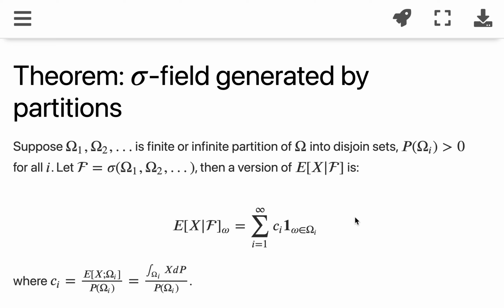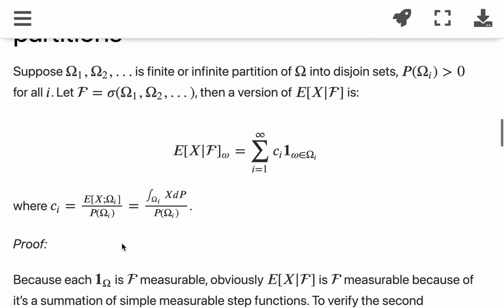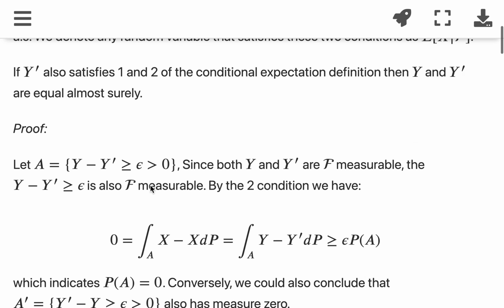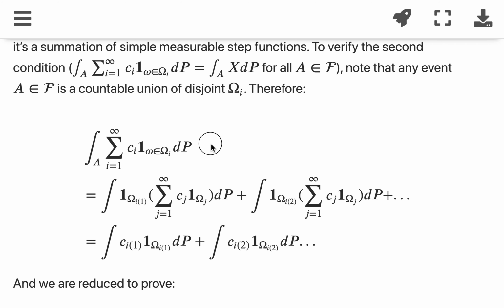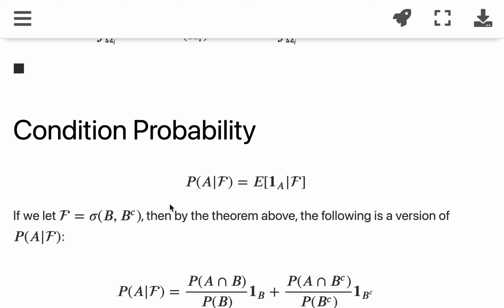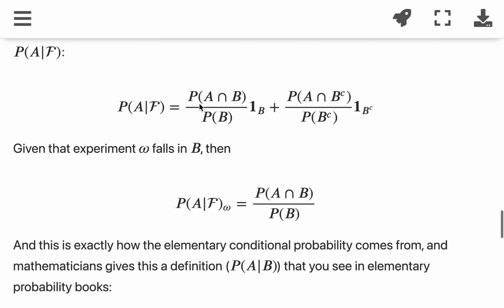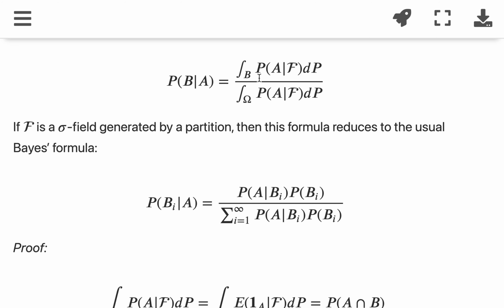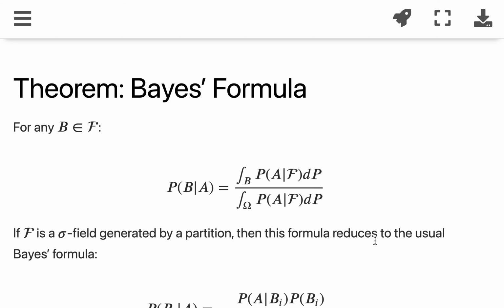Proof: Bayes’ Formula and Conditional Probability formula | Martingale Theory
1. If 𝐹 is a 𝜎 -algebra generated by a countable partition, what is 𝐸(𝑋|𝐹) for a random variable 𝑋?
2. Proving Bayes' fomula